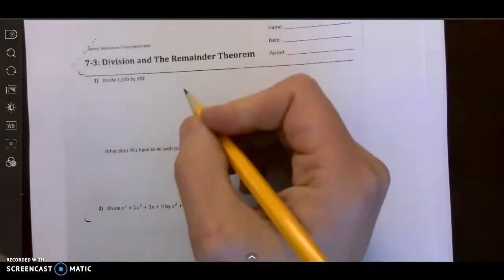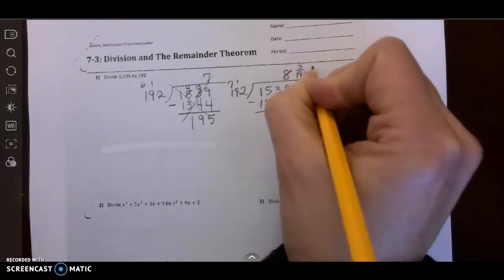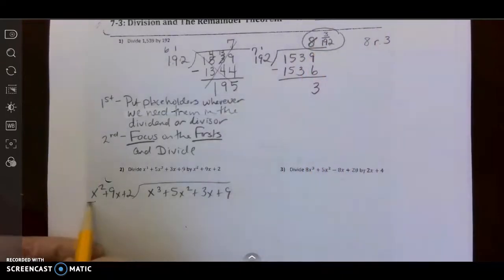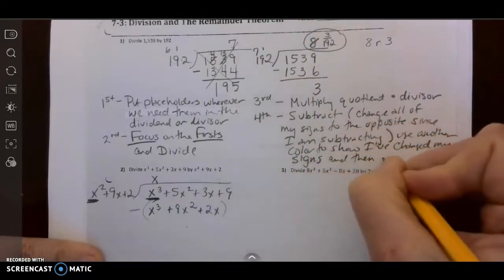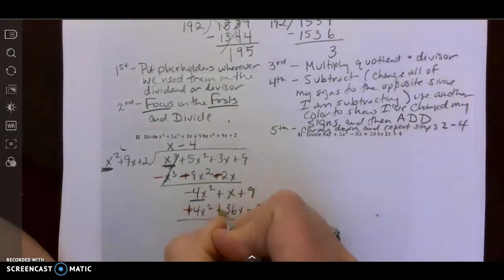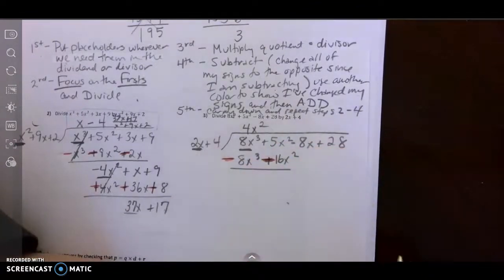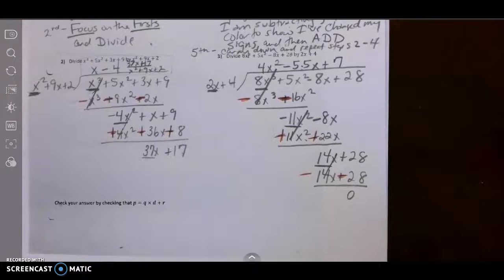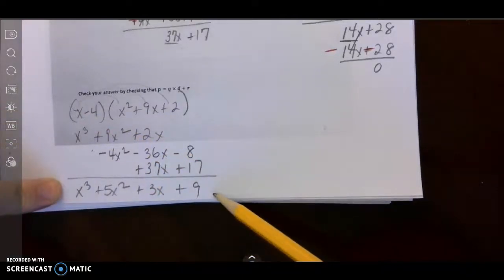Dividing Polynomials Notes Page 1